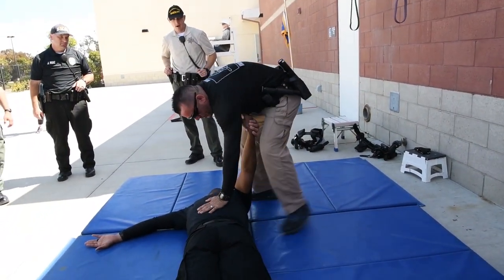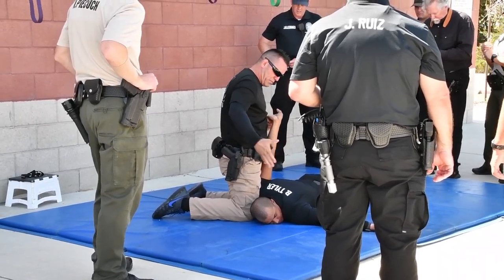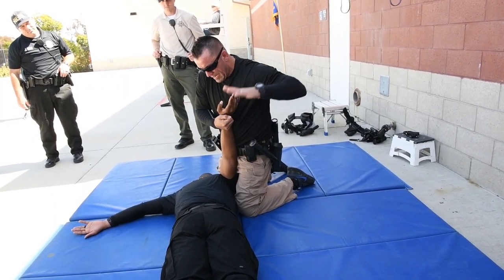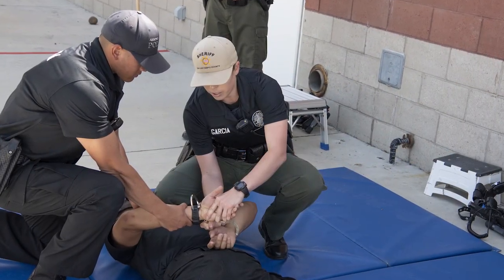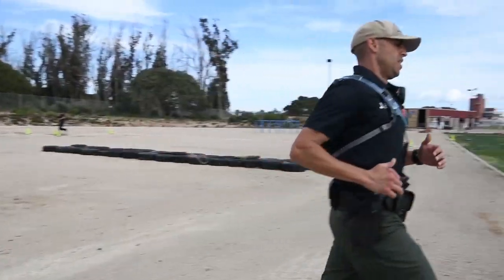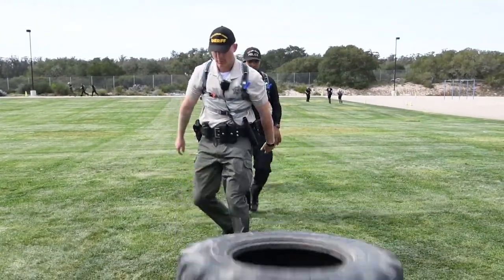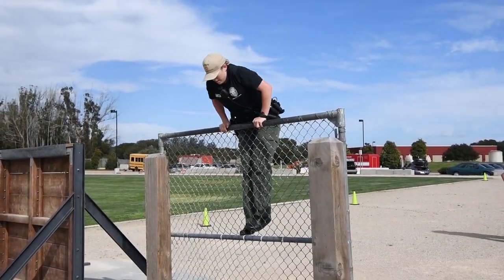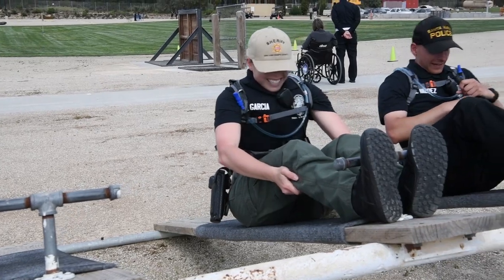San Luis Obispo County Sheriff Recruits Obstacle Course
The Basic Law Enforcement Academy is a 21-week (850 hour) intensive course that is best described as a college course with strict para-military discipline.  Students attending the academy will be academically and physically challenged, faced with solving complex problems in a highly stressful, disciplined and structured environment. Recruits receive rigorous and challenging training in all phases of law enforcement